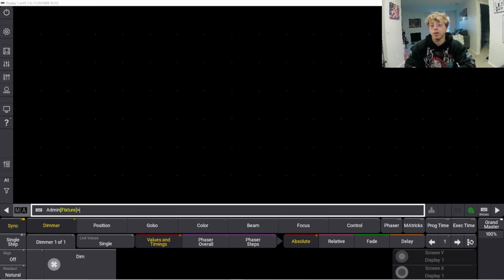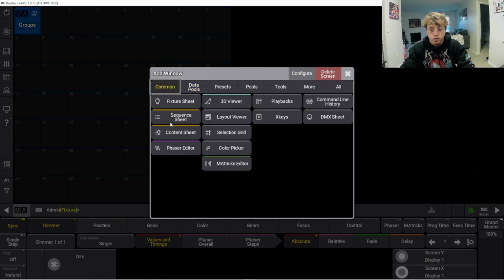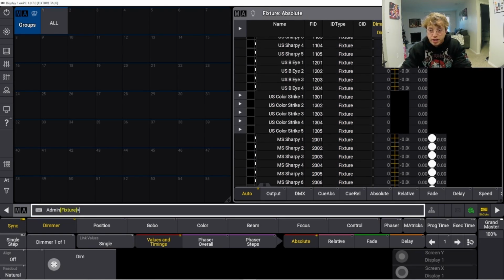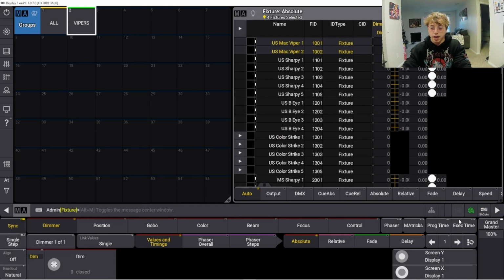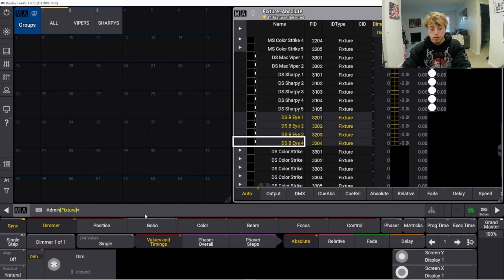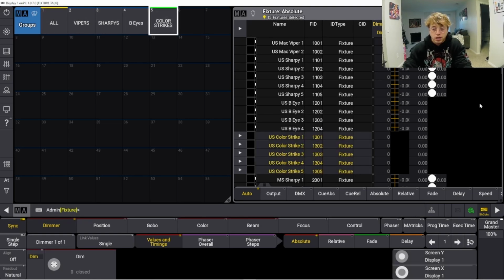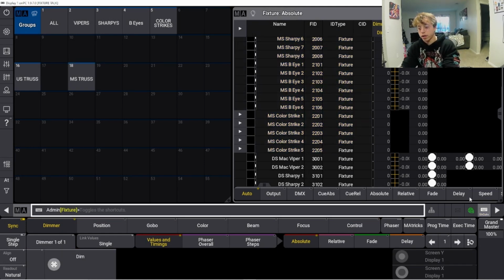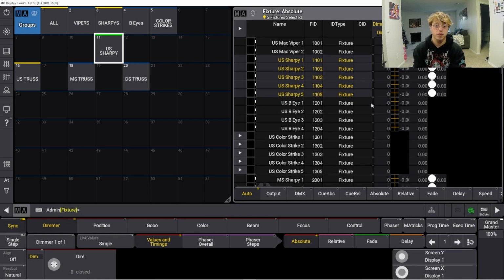Grandma3 Groups Tutorial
Welcome back for another installation of my GrandMa3 Training Videos. This Week we will be going over Groups and how to set up your first groups on GrandMa3.